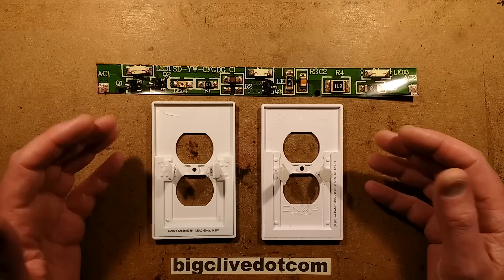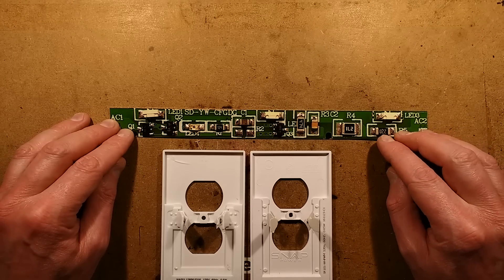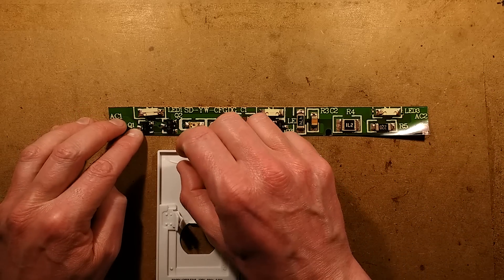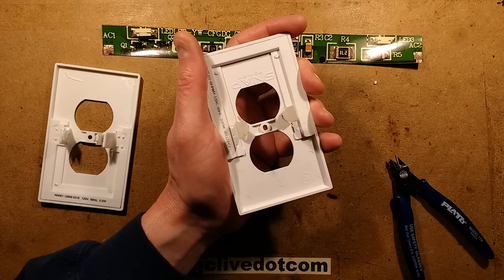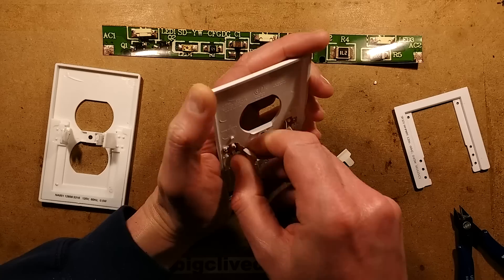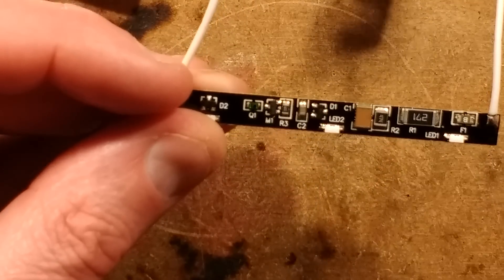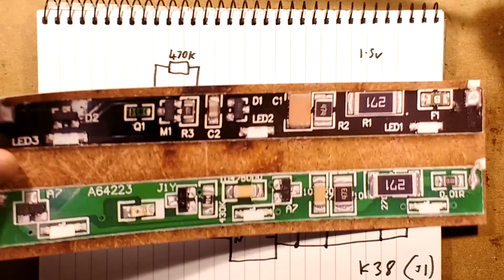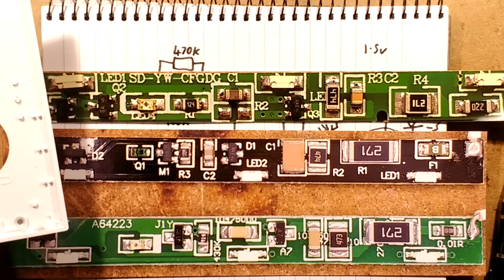Inside a REAL Snap Power UL certified night light.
A look at the circuitry inside a REAL Snap Power LampLighter night light plate.  Also a comparison with the PCBs of two clones.  The real thing is UL listed.
Here's the website for the real thing, with it's very characterful advert:-